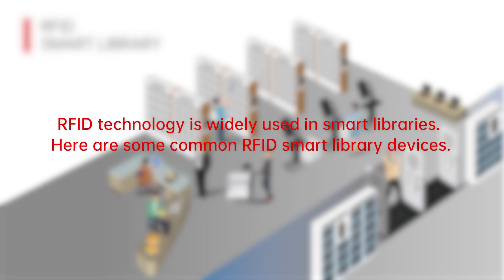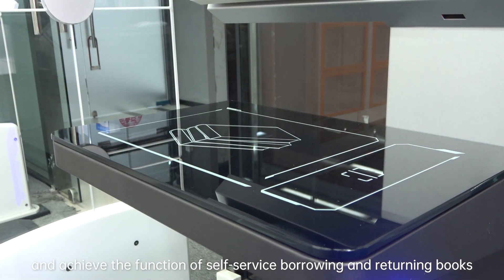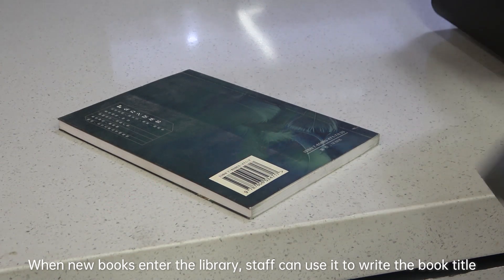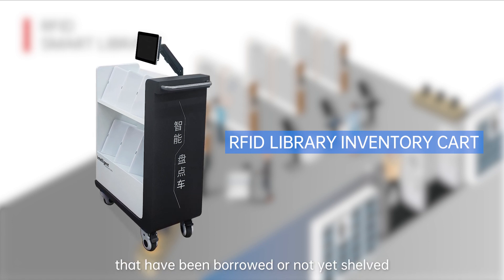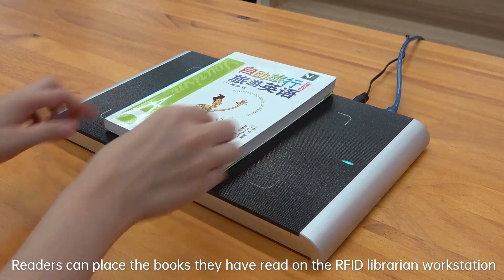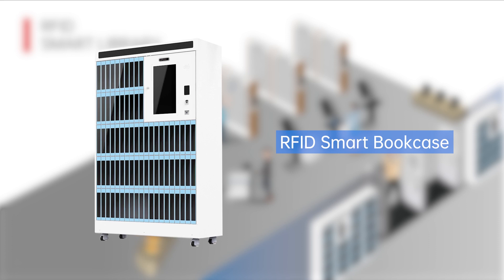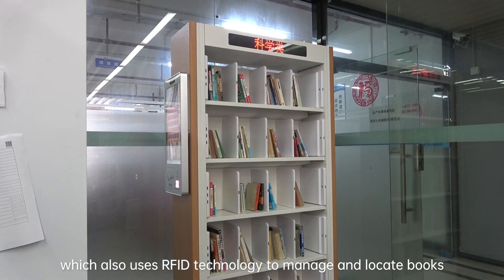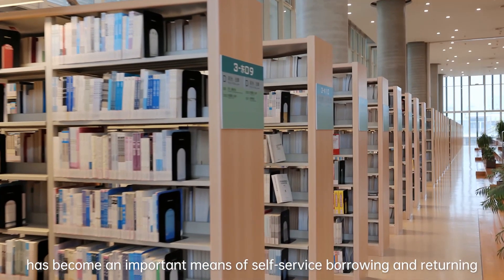How smart is a smart library really?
RFID technology is widely used in smart libraries. Here are some common RFID smart library devices.